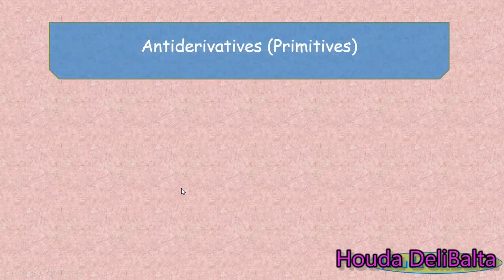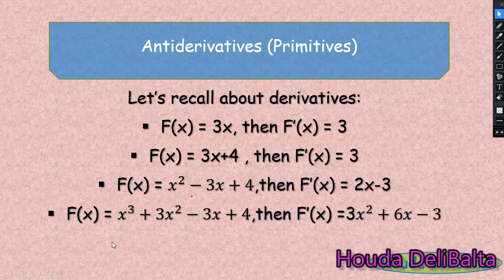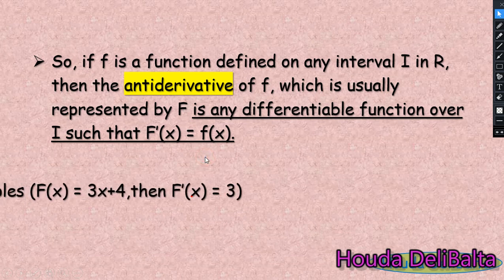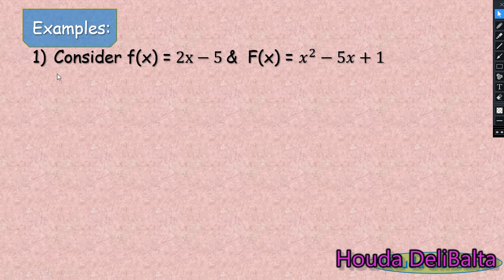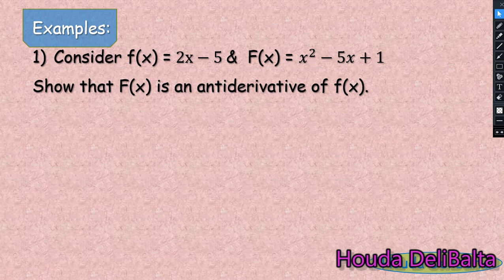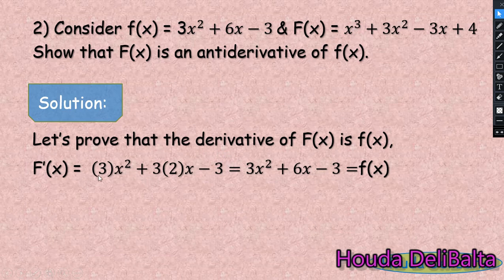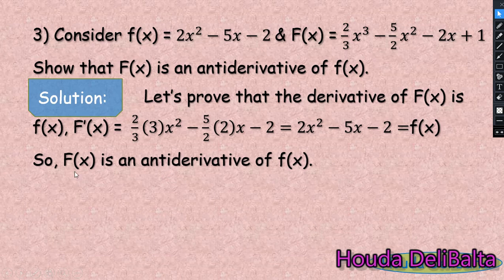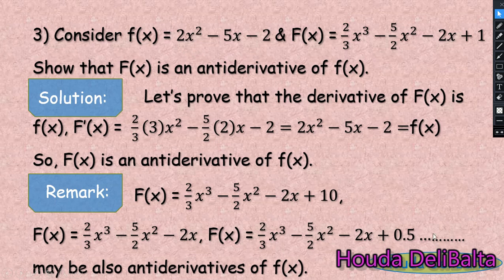antiderivatives g 11 part1